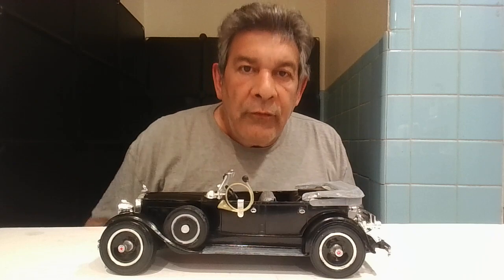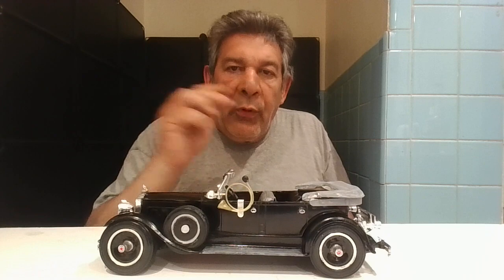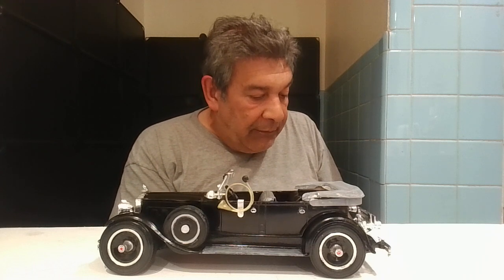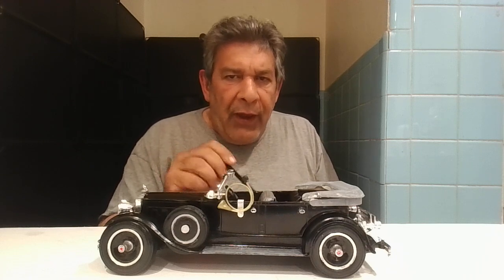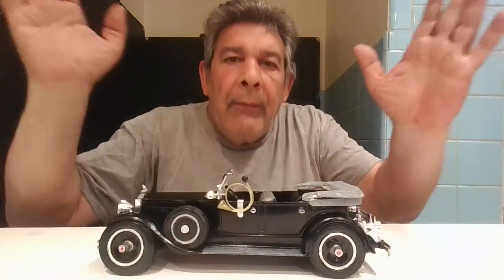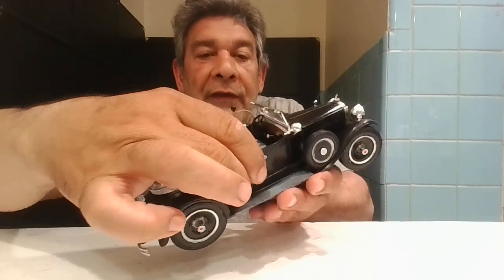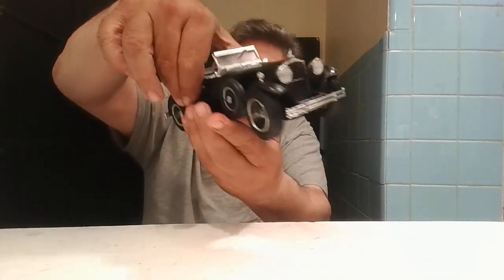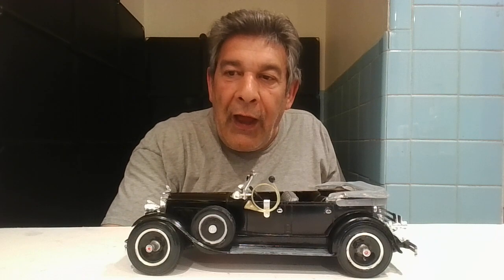The Return of The Addams Family Car from the 1964 TV Show. It's Not the Packard That website says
Giving you facts about this car. And calling out the lies from a website about the Addams Family car from the classic 1964 TV show.